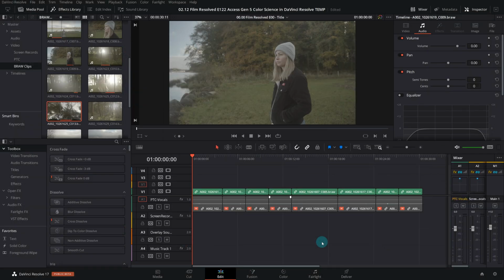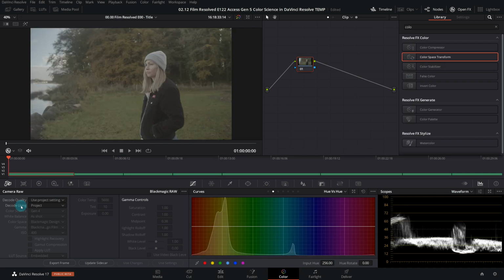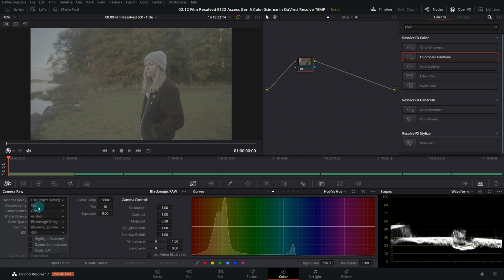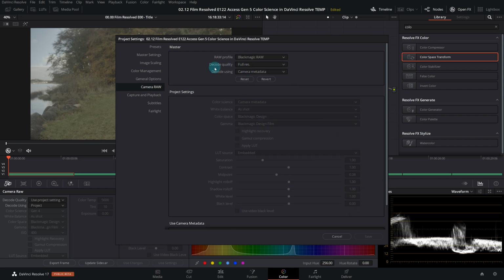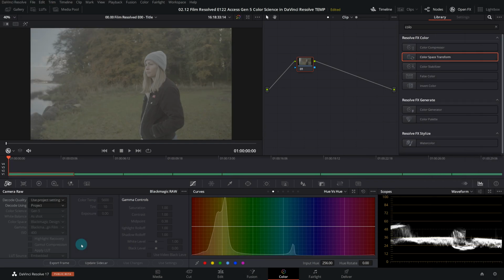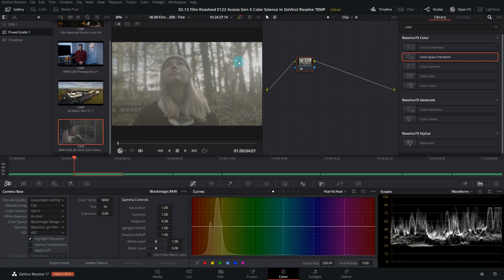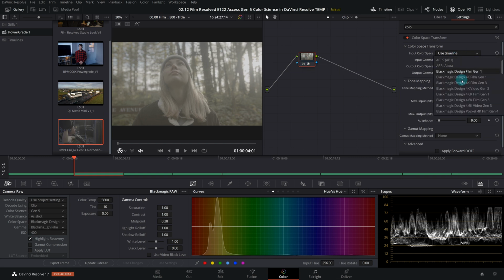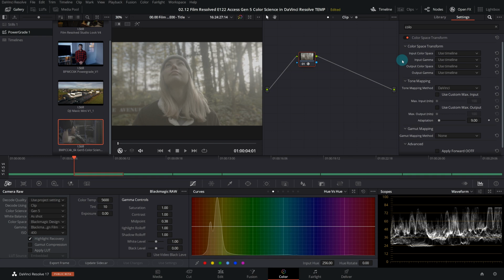How to Access Gen 5 Color Science | BMPCC4K & BMPCC6K + More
In today’s episode I am going to show how you can access Gen 5 color science on you BRAW capable Blackmagic Design camera such as the BMPCC4k and BMPCC6k. You will need to shoot RAW and have Resolve Beta 16.3.2 or above in order to do this.

00:00 - Introduction
01:36 - How to access Gen 5 on a clip level
03:41 - How to access Gen 5 on a project level
05:07 - Powergrade & shameless website plug
06:43 - Why not to use Gen 5 - Example 1
08:00 - Why not to use Gen 5 - Example 2